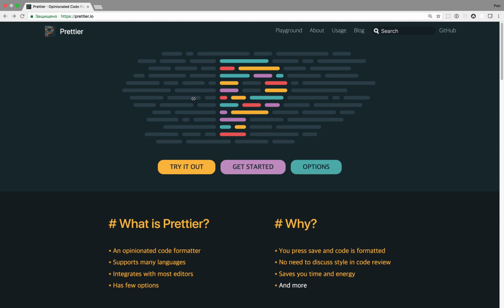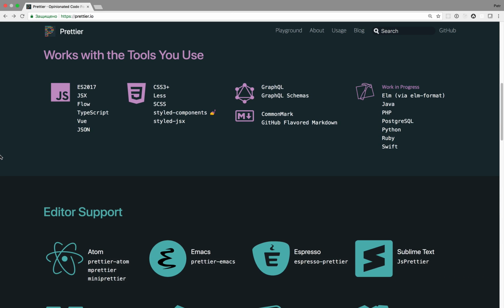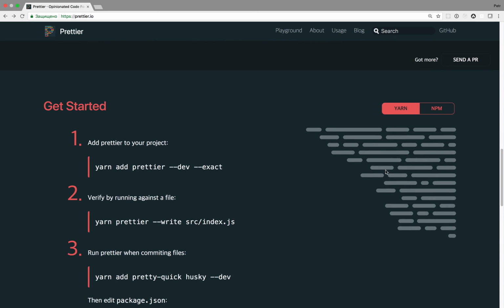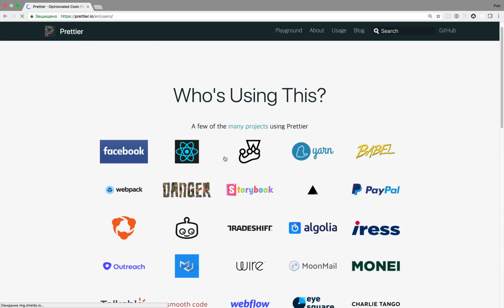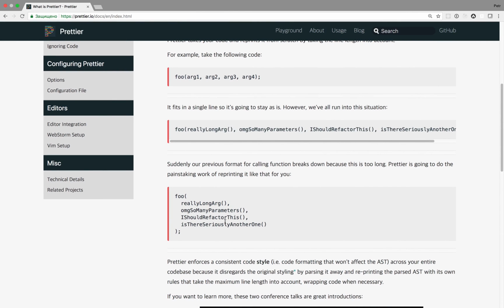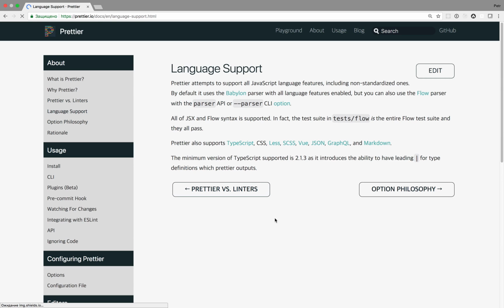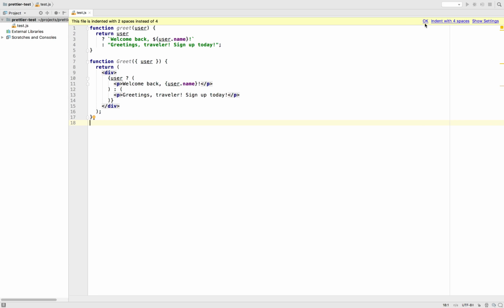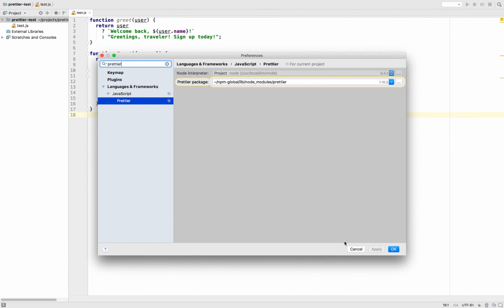#18 - Prettier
Quick overview of Prettier - an opinionated code formatter (ES2017, JSX, Flow, TypeScript, CSS, ...) and my experience of integration Prettier with Idea (PhpStorm/WebStorm).

5 minutes of React - podcast about React hot topics and JavaScript ecosystem.